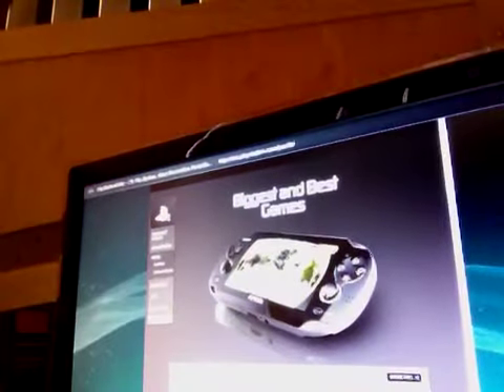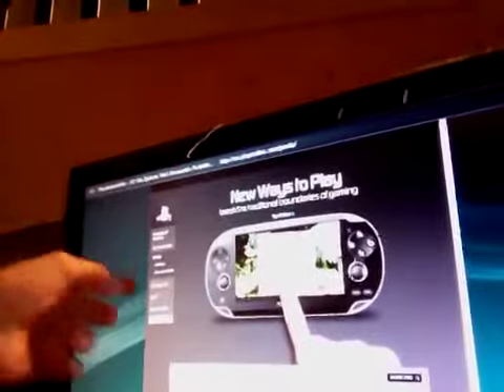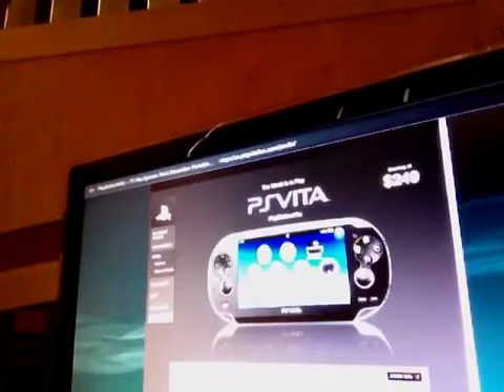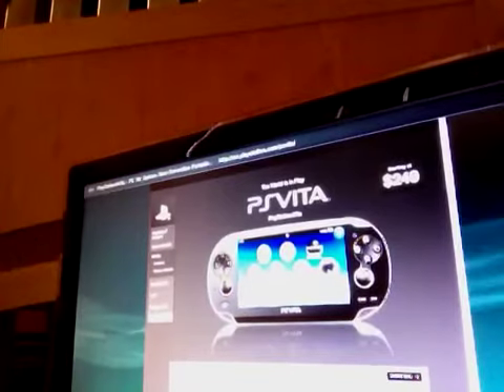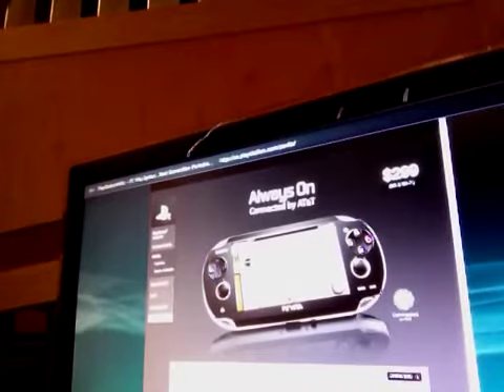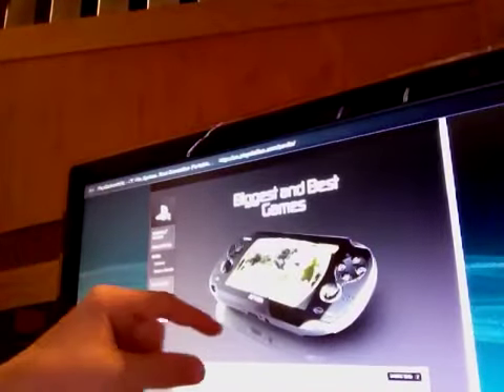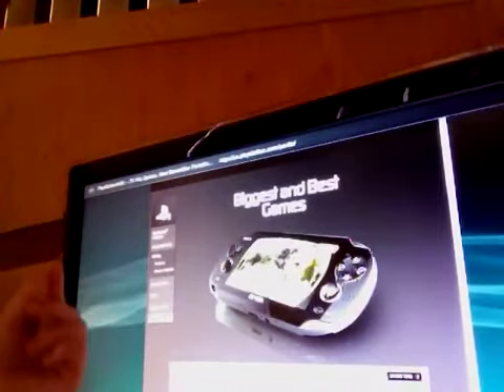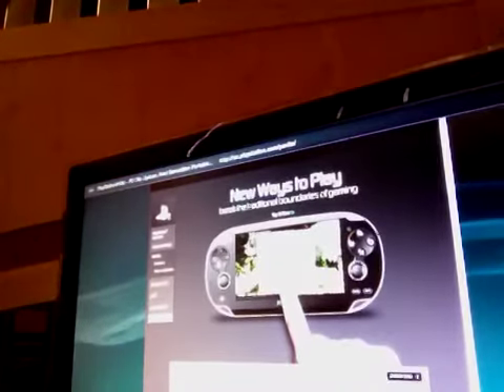Daily tech news,psvita,beezid.com